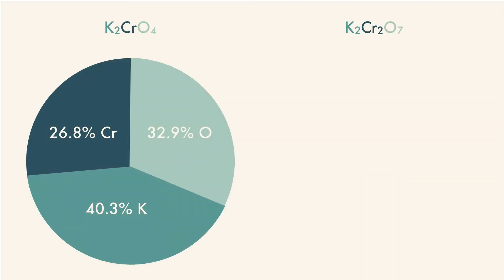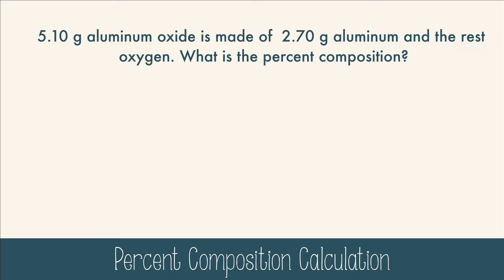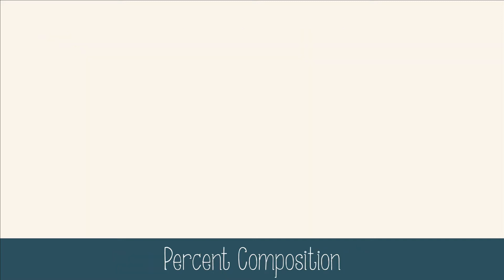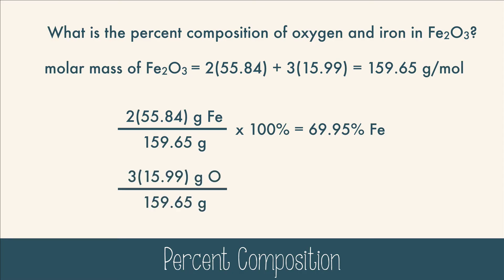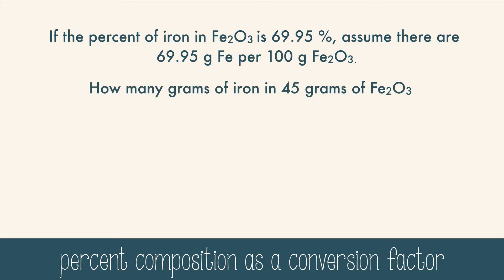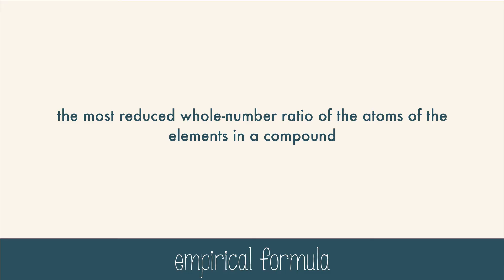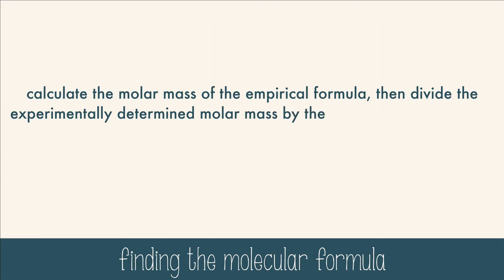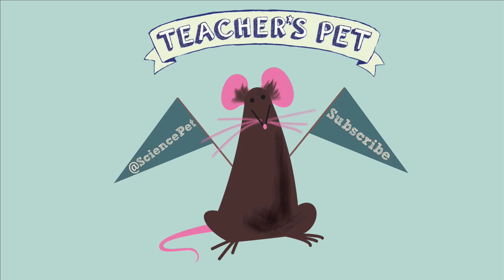Percent Composition and Empirical Formulas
Learn how to calculate percent composition and find molecular formula from empirical data.